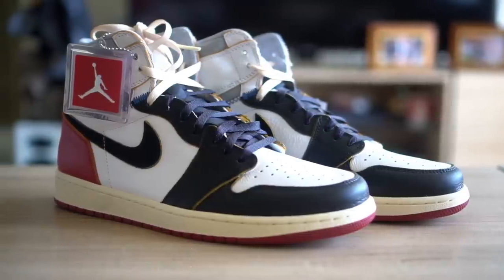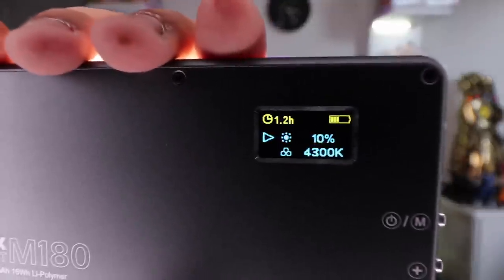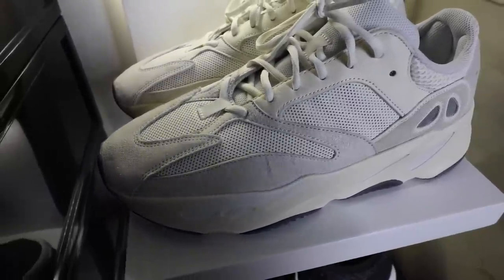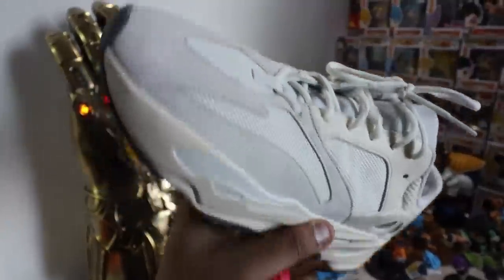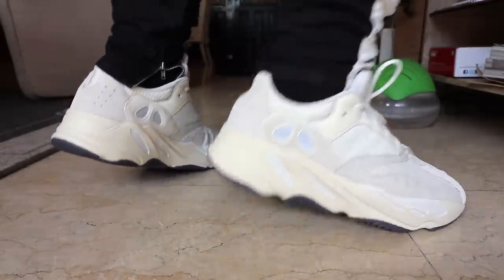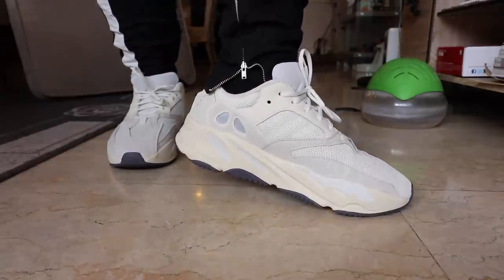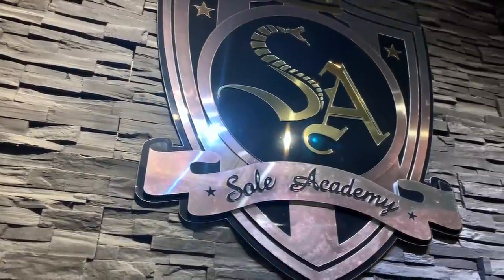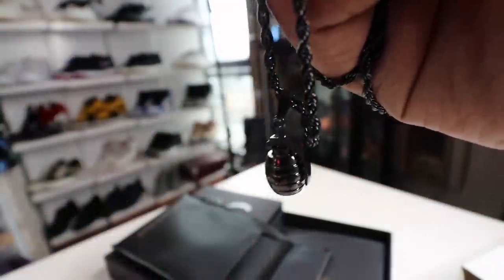YEEZY 700 ANALOG ON-FEET REVIEW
This is a follow-up to my earlier unboxing of the YEEZY 700 ANALOG. This time around we put in on-feet, take it out for a spin, and come back with the full review. We go over the pros and the cons so that you guys can make an informed decision if it's a sneaker worth copping.